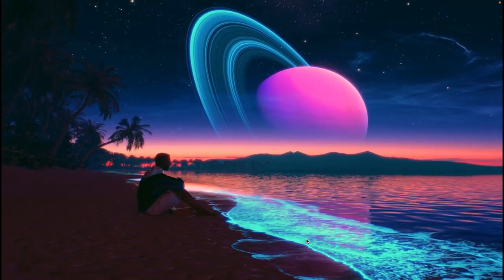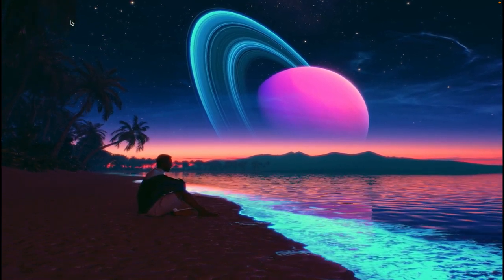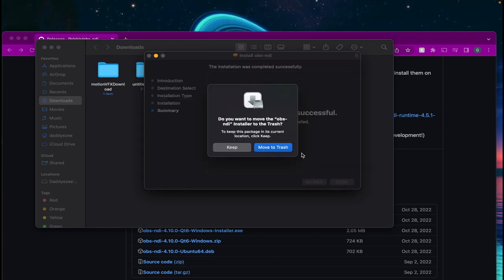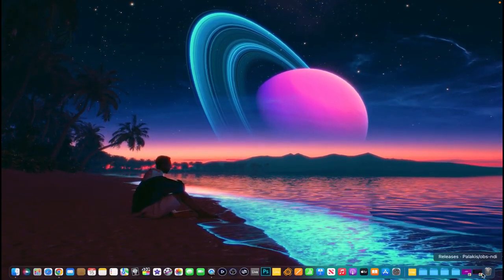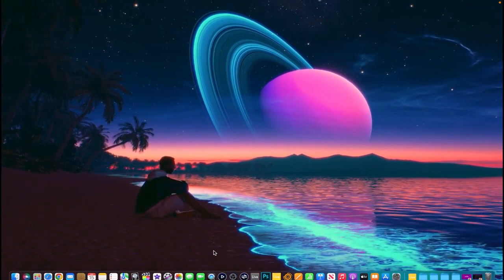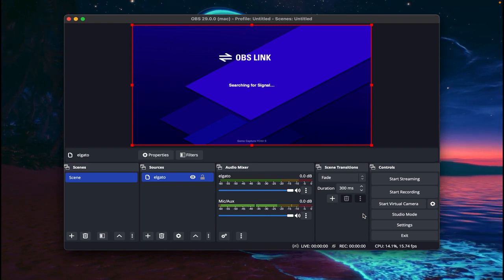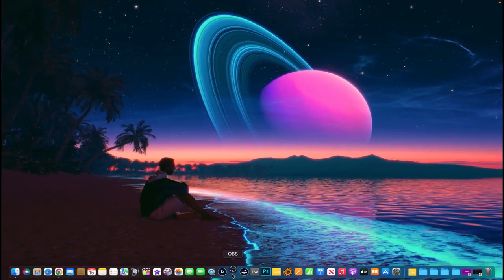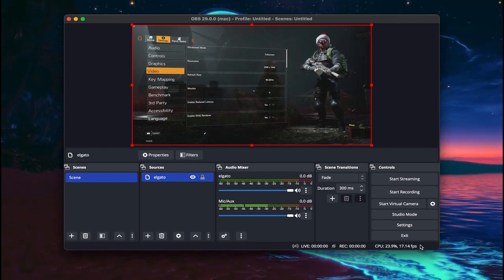How To Fix NDI Source Not Showing On OBS 29.0.0 Mac Or Pc